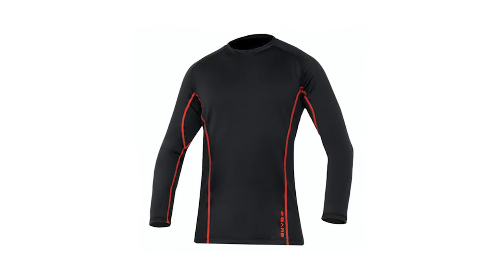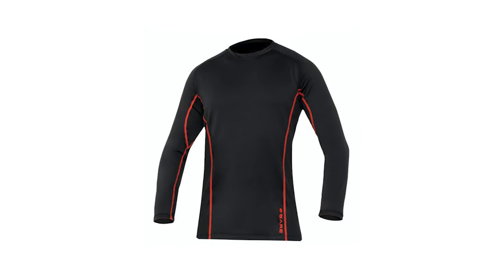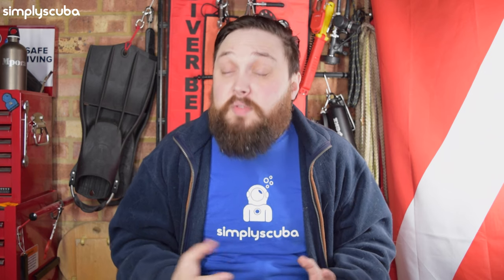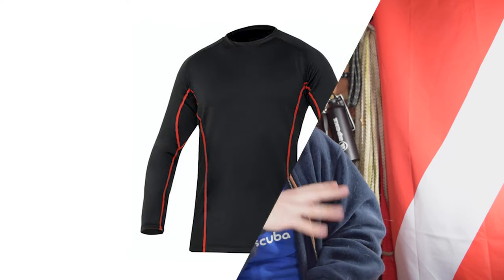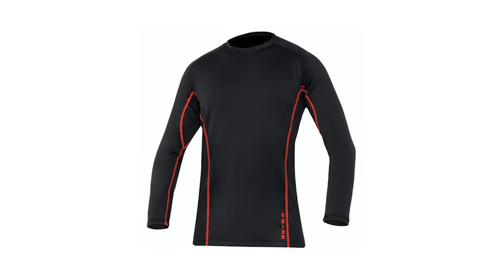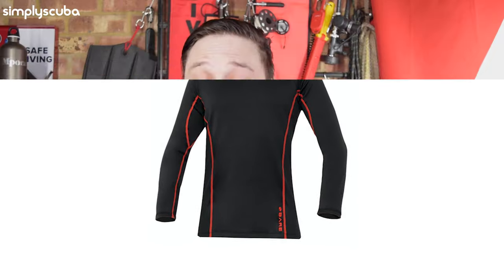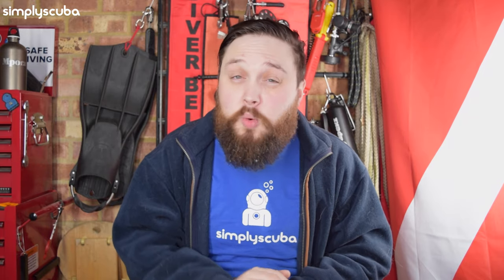Bare Ultrawarmth Baselayer | Product Overview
The Bare UltraWarmth Men’s Base Layer Top is a thermal base layer to wear under your drysuit to keep you warm and dry. The material uses OmniRed fabric which actively reflects heat back to your body to prevent heat from escaping. UltraWarmth is made to be worn against your skin as a very thin undersuit by itself or as part of a more comprehensive undersuit system.

OMNIRED Infrared Fabric catches heat as it’s leaving your body and reflects it back to you so that you stay warmer for longer. The soft inner layer wicks moisture away from your skin which keeps your skin dry and also keeps you feeling warmer. The material also has Microban odour control to keep you and your undersuit smelling better for longer.

Flatlock Stitching is flat against your skin so it doesn’t rub and large panels of fabric allow for lots of stretch and movement. This combined with the 3D ergonomic design and tailoring make the UltraWarmth comfortable so you don’t even feel it.

Low Crew Neck, Retractable Thumb Loops, Thin Spandex Stirrups and Waistband all combine to keep the UltraWarmth in place during the whole dive and when getting kitted up. The low neck keeps the base layer out of your neck seal so it can’t compromise the seal. Retractable thumb loops on the shirt hold the sleeves in place when donning your undersuit or drysuit and disappear into the cuff when you’re done.